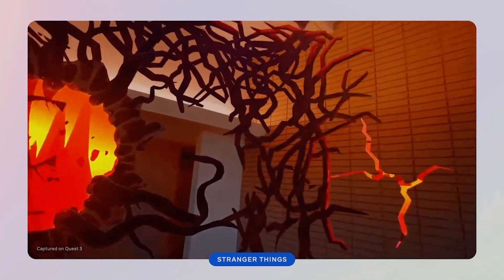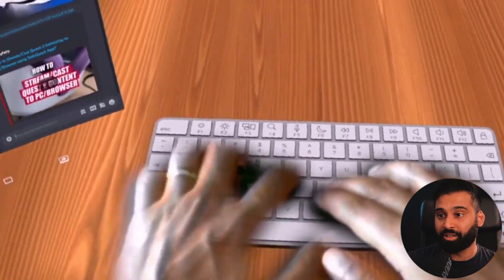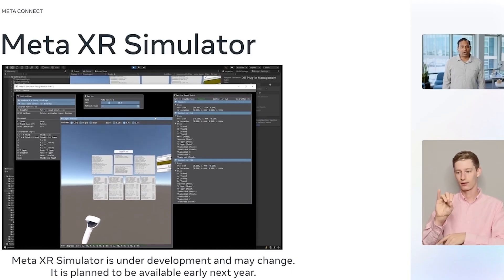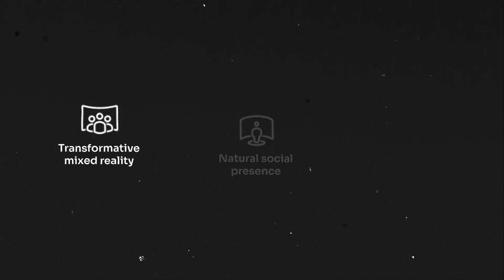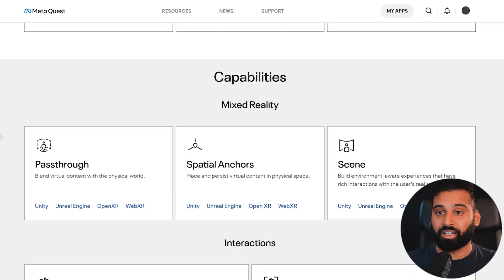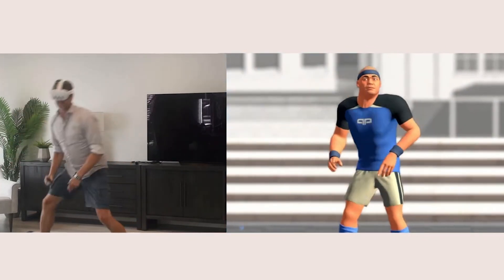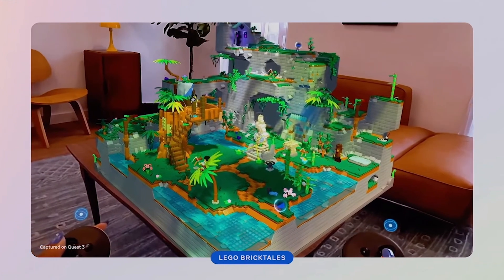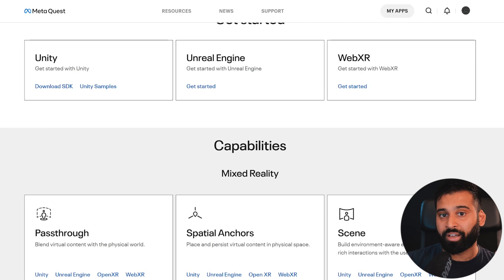How To Build For Quest 3 With Meta's Presence Platform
Learn more about immersive insiders
✔️ AR/VR Courses

🔻Let's collaborate!

00:00 Quest 3
00:43 MR Use Cases
02:40 Presence Platform
03:34 How to get started?
04:00 Transformative mixed reality
05:33 Natural social presence
06:03 Intuitive Interactions
07:20 What should you do next?